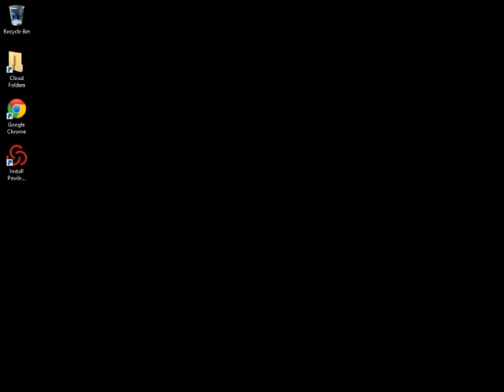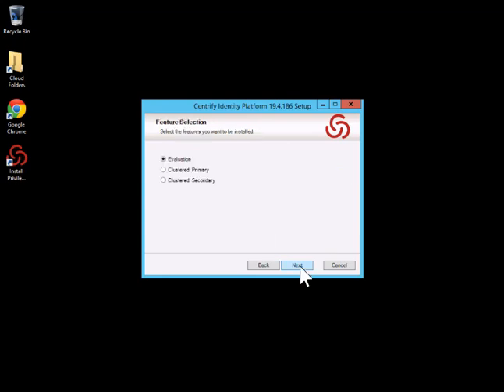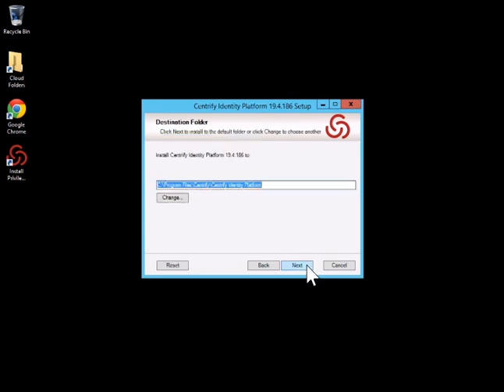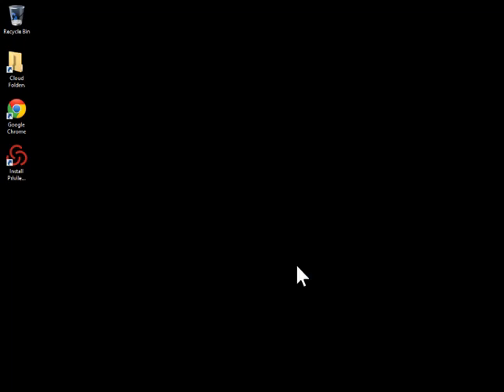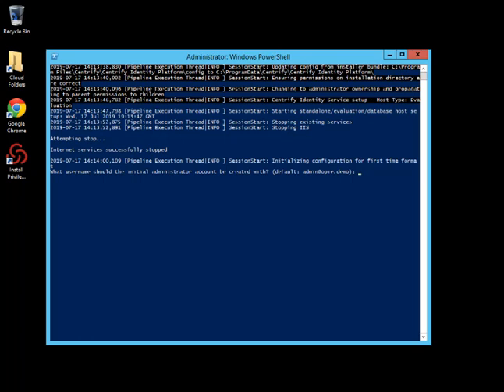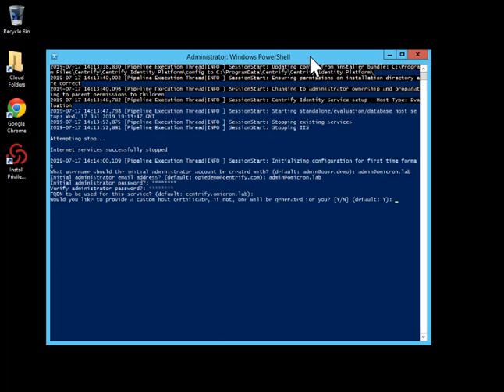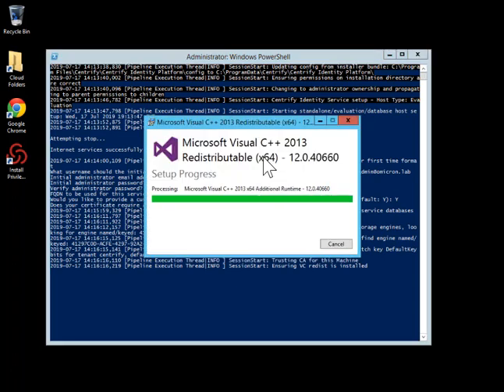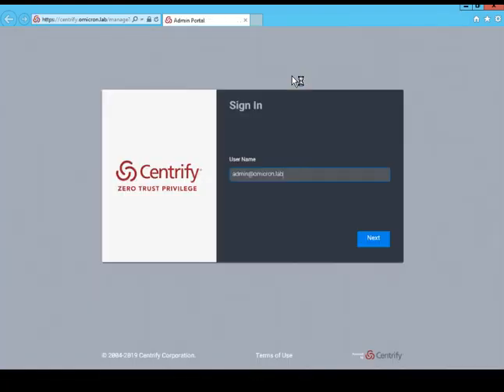Installing Privilege Access Service on a Local Network